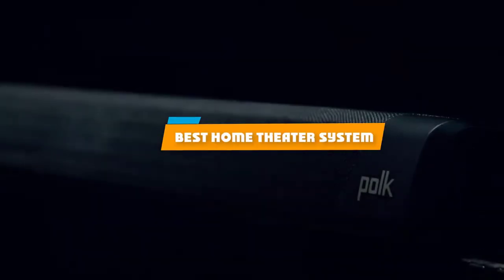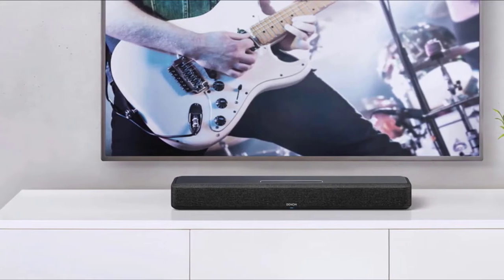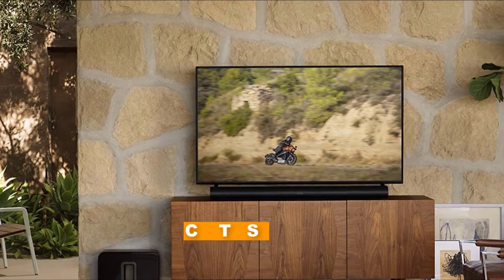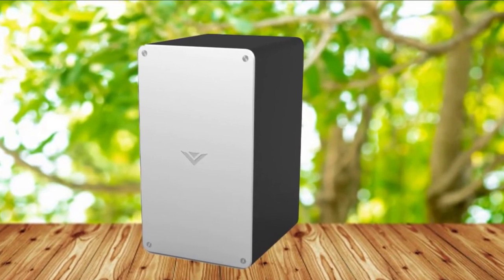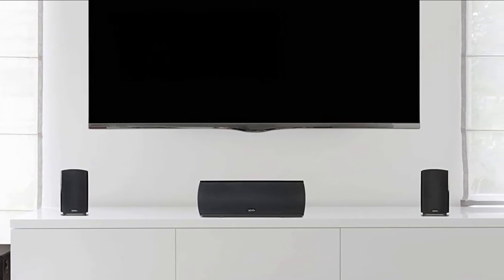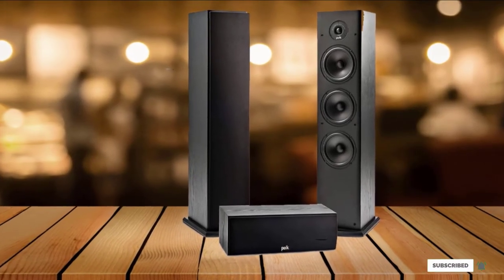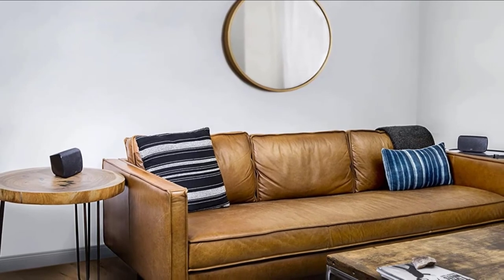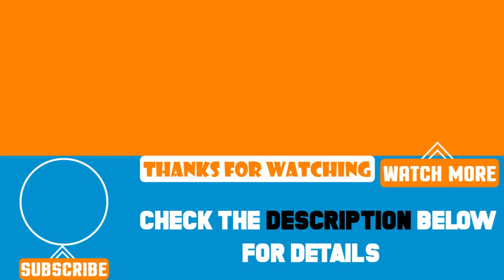Top 10 Best Home Theater Systems Review In 2024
Best Home Theater Systems featured in this video:

1. Nakamichi Shockwafe Elite

2. Bose Lifestyle 650

3. Sonos Arc - The Premium Smart Soundbar

4. VIZIO Sound Bar

5. Yamaha YAS-209BL Soundbar

6. Definitive Technology Pro Cinema 800

7. Polk Audio Home Theater System

8. Klipsch Cinema 600 Home Theater System

9. Polk Audio MagniFi Home Theater System

10. Sony HT-S350 Soundbar

 To narrow down your searching effort, we have researched the market on the Home Theater Systems. We already spent hours analyzing these top 5 Home Theater Systems to ensure you're worth buying. They all come with excellent features with a great price range.

This video on the Home Theater Systems reviews in 2024 will add value for the money. So keep watching till the end and select the suited one for you.